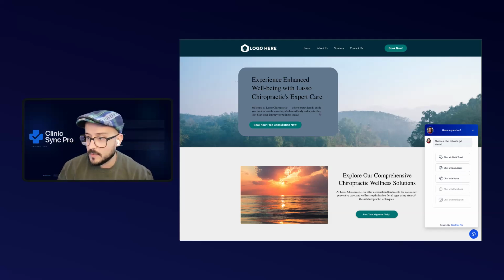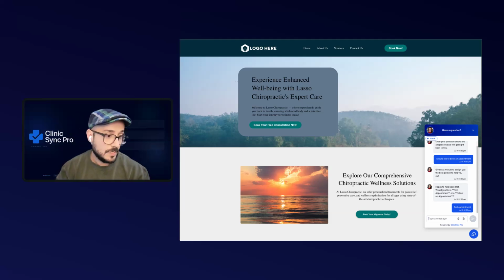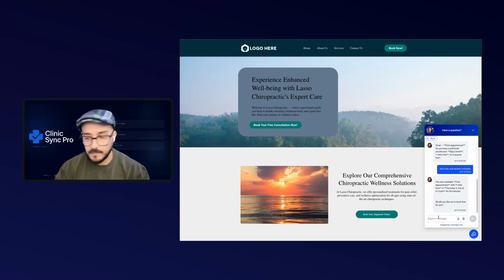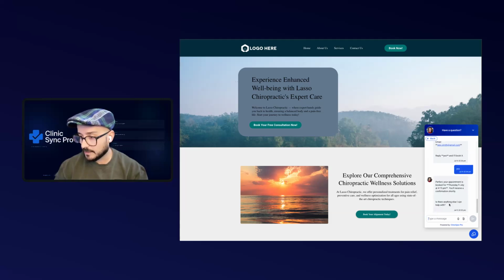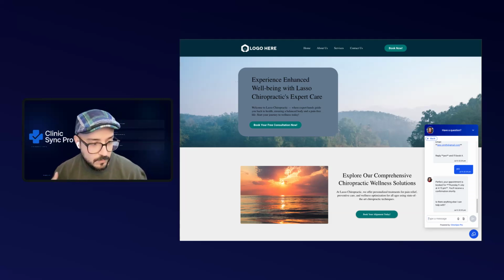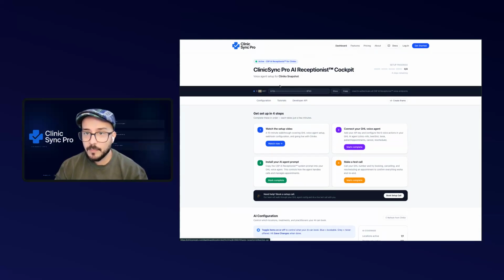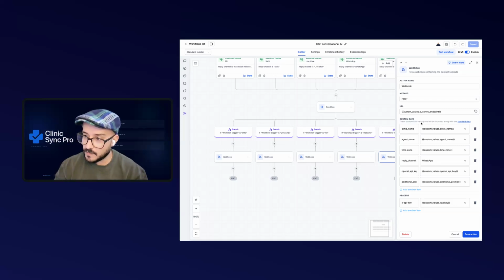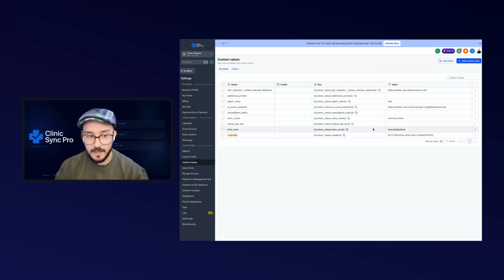Cliniko AI Chat Widget Demo | Book Appointments from GHL Live Chat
In this video, I demo the ClinicSync Pro conversational AI receptionist for Cliniko.

This lets clinics book appointments directly into their Cliniko calendar from GoHighLevel / LeadConnector conversation channels, including:

✅ Live Chat
✅ SMS
✅ Instagram DM
✅ Facebook Messenger

In the demo, you’ll see the AI:

✅ Ask which appointment type the patient wants
✅ Pull available appointment types from Cliniko
✅ Find practitioners who provide that appointment type
✅ Check the earliest available time
✅ Collect the patient’s name, phone number, and email
✅ Confirm the booking before creating it
✅ Create the patient in Cliniko
✅ Book the appointment directly into the Cliniko calendar

The important part: you do not need to rebuild your Cliniko calendar manually inside GHL just to make AI booking work.

GHL / LeadConnector handles the conversation. ClinicSync Pro handles the Cliniko actions in the background.

ClinicSync Pro has two main tiers:

Simple Sync — for syncing data
Autopilot — includes the AI Receptionist for both voice and conversational channels

If you already have the Voice AI Receptionist, you can download the conversational AI snapshot from your dashboard.

Inside the ClinicSync Pro dashboard, you can also control which treatments, practitioners, and locations are available for the AI receptionist to book.

00:00 Introduction to ClinicSync Pro AI Receptionist for Cliniko
00:35 Supported channels: Live Chat, SMS, Instagram, Facebook, WhatsApp
01:10 Demo website and GHL chat widget
01:35 Asking to book an appointment
02:00 AI pulls appointment types from Cliniko
02:40 Choosing the appointment type
03:05 AI finds available practitioners
03:45 Choosing practitioner and earliest available time
04:30 AI finds the earliest available appointment
05:05 Patient details collection
06:00 Final confirmation before booking
06:35 Appointment booked into Cliniko
07:00 Verifying the patient and appointment inside Cliniko
07:45 ClinicSync Pro tiers: Simple Sync vs Autopilot
08:30 Dashboard overview and API key
09:00 Choosing bookable treatments, practitioners, and locations
09:45 Tutorial videos and setup help
10:15 GHL snapshot workflow overview
11:00 Supported GHL conversation channels
11:45 Webhook and reply channel setup
12:30 Custom values setup
13:10 Endpoint, clinic name, timezone, and API key
14:00 Timezone warning
14:30 Final notes and support